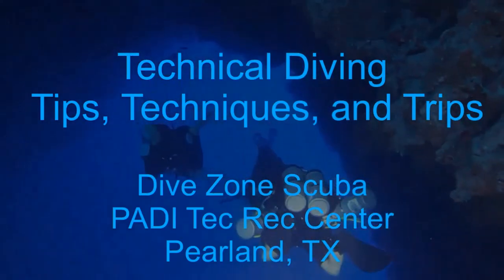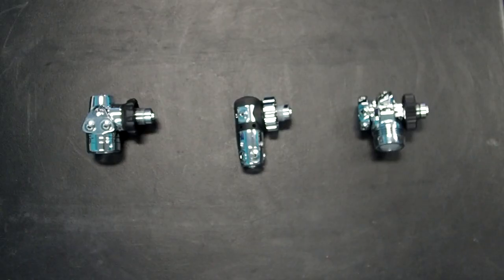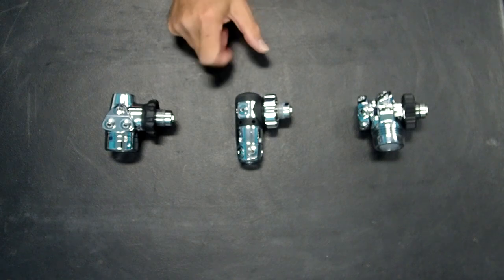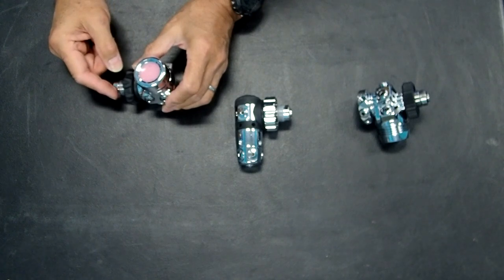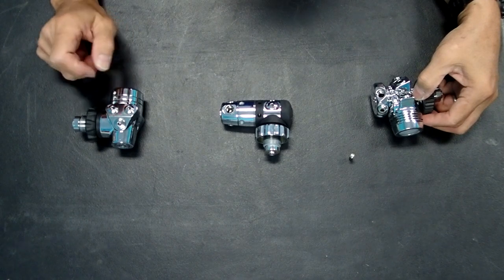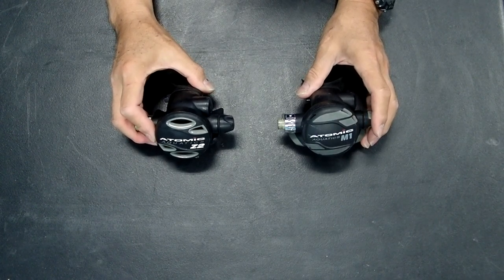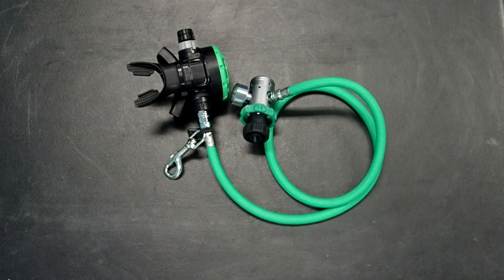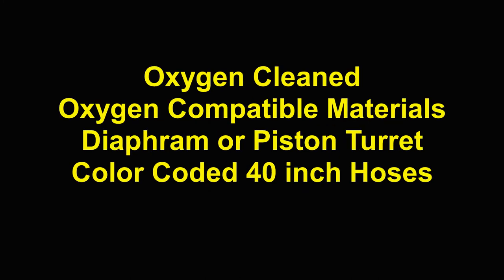#94-Decompression Regulator Considerations for Technical Scuba Diving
This video discusses different considerations for decompression regulators.  This includes oxygen cleaning, oxygen compatible materials, first stage designs, second stage designs, and hose colors and lengths.

This is just one of over 100 videos on the Dive Zone Scuba channel.